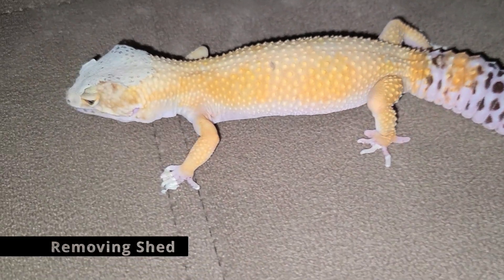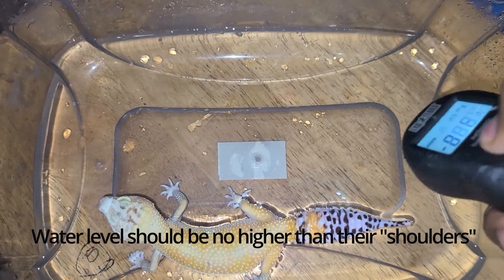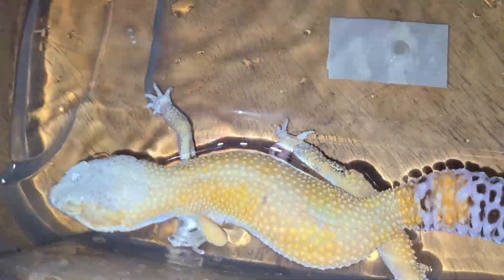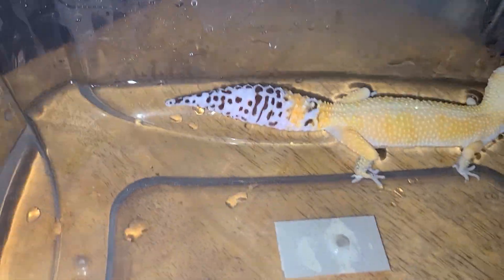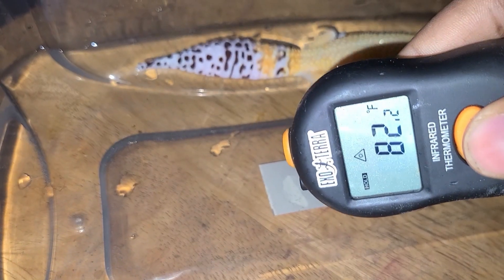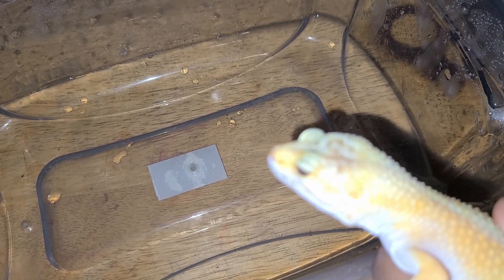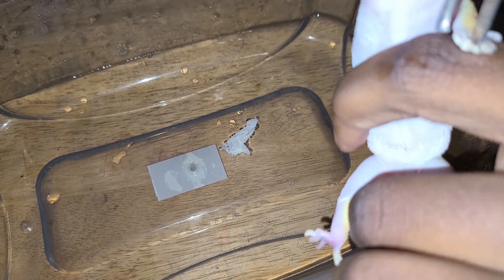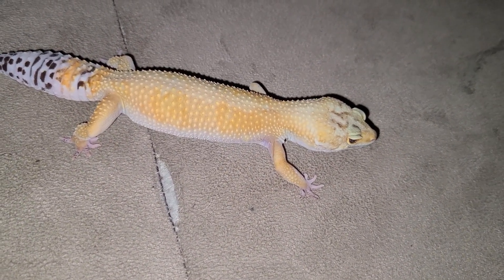How To Remove Stuck Shed from Leopard Gecko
Hey guys here's a video on how to remove stuck shed from leopard geckos, Hope it helps!!

Kingdom_animalia18

Time stamps:
0:49-4:13 Causes of shed
4:14-5:42 How to hold leopard gecko while removing shed
5:43-8:40 Removing shed